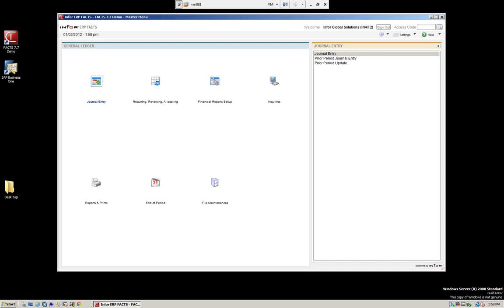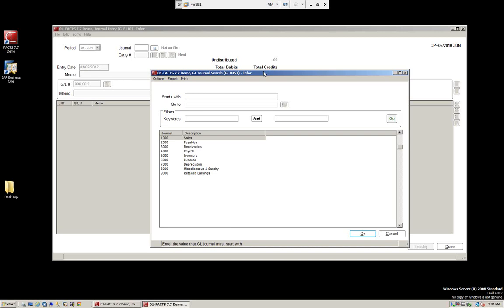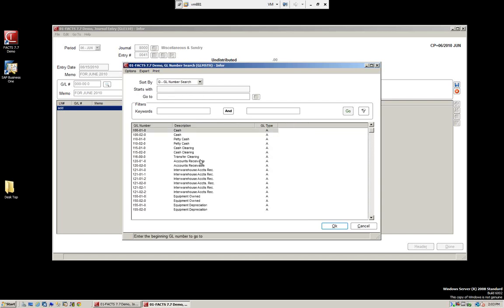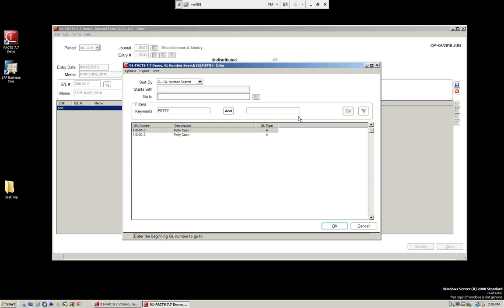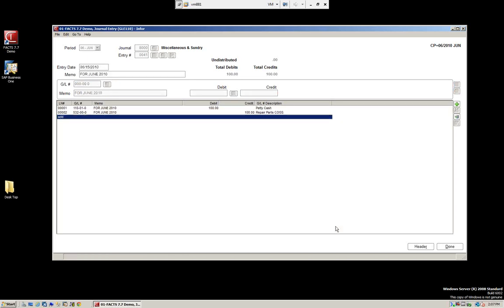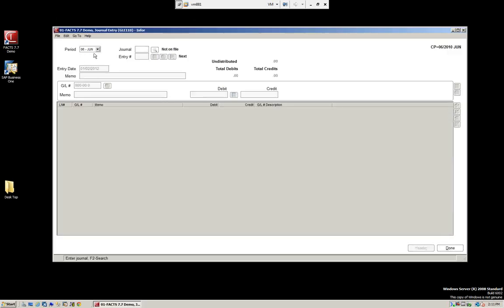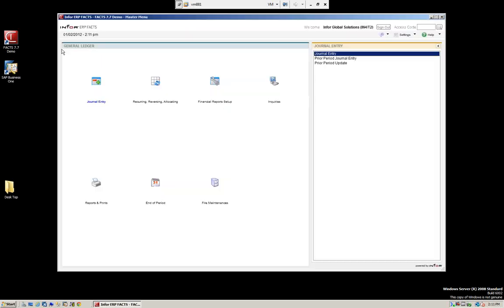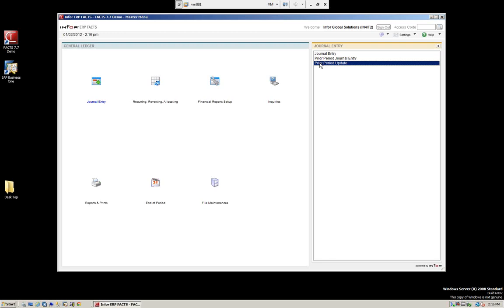How To | Manage Journal Entries in Infor Distribution FACTS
As part of our training series, Michell Consulting Group hosts webinars on Infor Distribution FACTS.

During this training video, you will learn how-to manage journal entries in Infor Distribution FACTS along with the following topics:

• Journal Entry
• Prior Period Journal Entry
• Prior Period Update

8240 NW 52nd Terrace, Suite 410
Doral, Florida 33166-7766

Michell Consulting is an Infor Channel Partner.